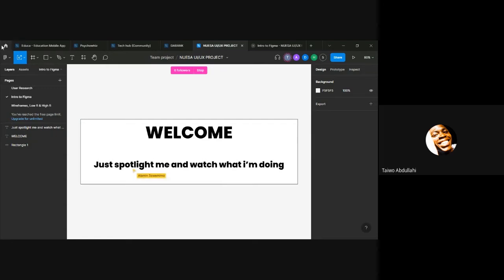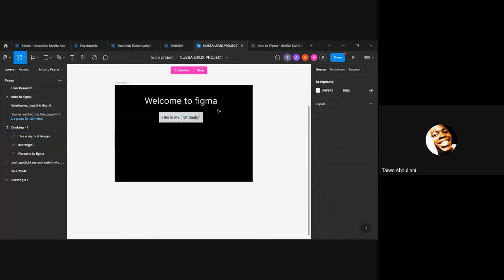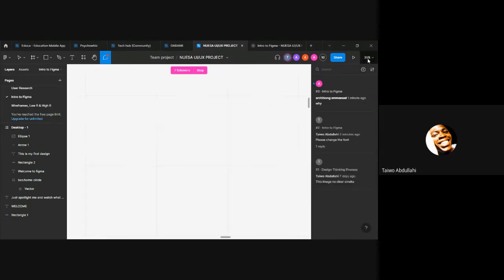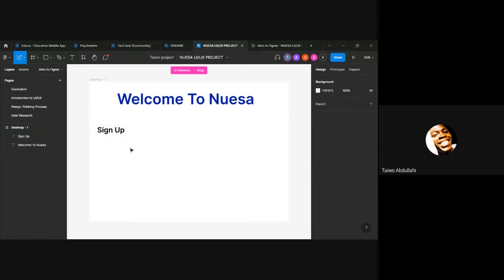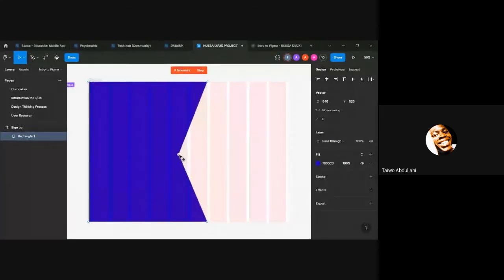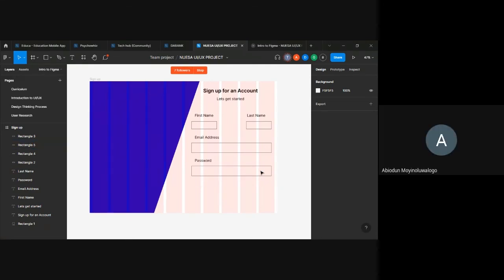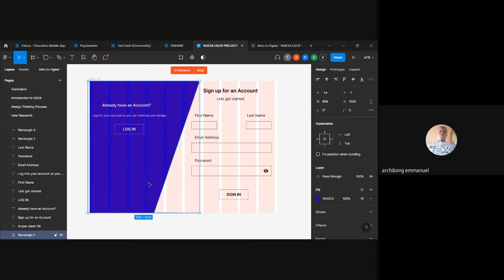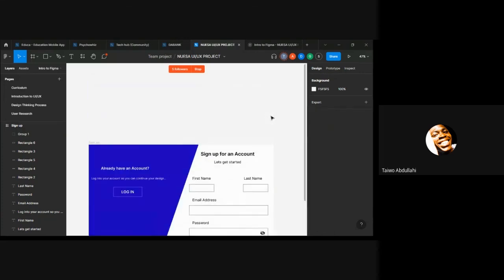UI UX DESIGN EMPOWER CLASS 2022 08 01 10 04 GMT 7 1